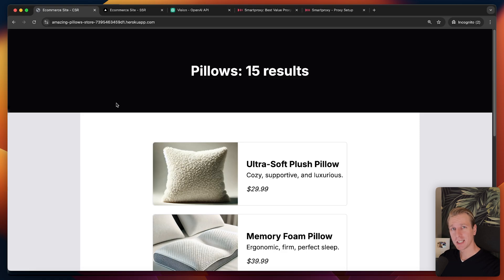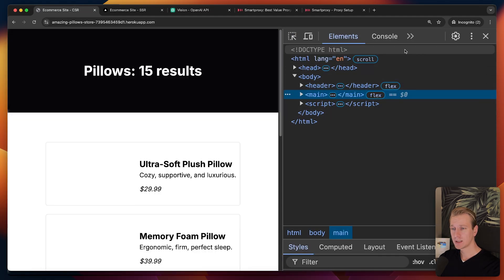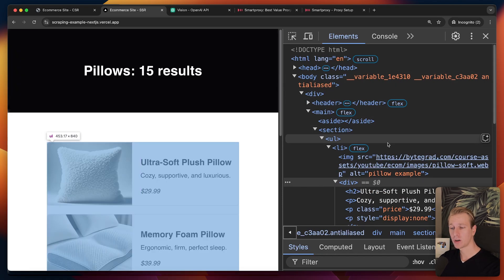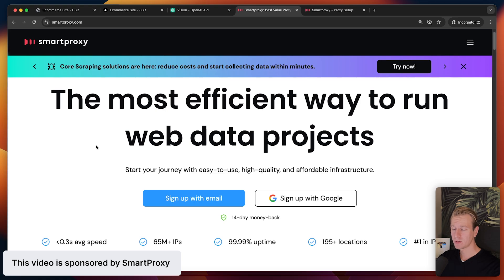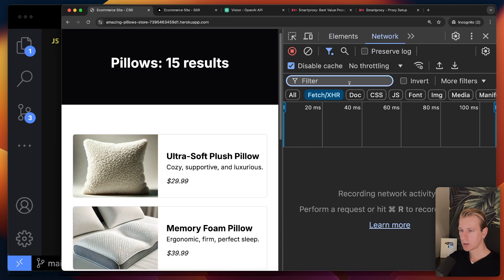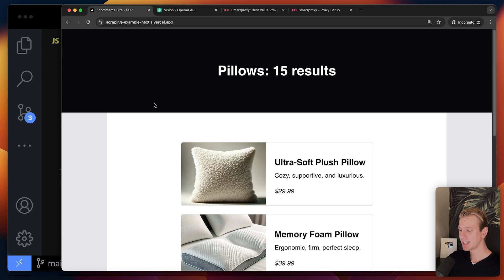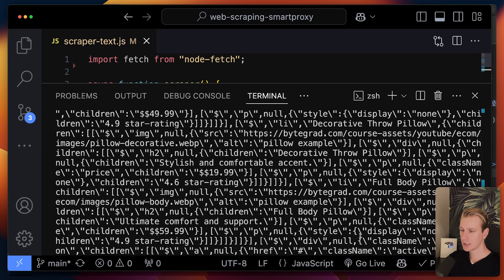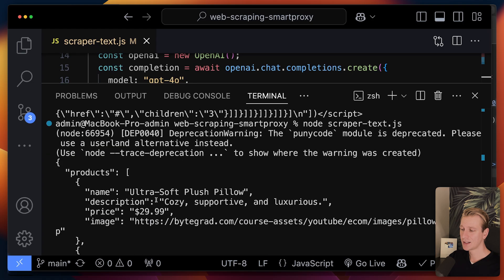Web Scraping With Vision AI & Playwright Changes Everything - I Can't Believe This Works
⏱️ Timestamps:
00:00 Intro
02:08 Smartproxy
02:42 Scraping CSR-website
03:33 Scraping SSR-website
04:28 OpenAI's LLM
05:12 Adding a proxy (Smartproxy)
07:23 Vision AI
10:38 Core Scraping AI (Smartproxy)
12:44 Advanced Scraping AI (Smartproxy)

Note that my videos may contain mistakes. Always verify yourself that your code is safe and does what you want it to do for your specific situation.

TOP resource to LEARN AI for Developers (paid sponsorship & ByteGrad Sp. z o.o. gets commission)